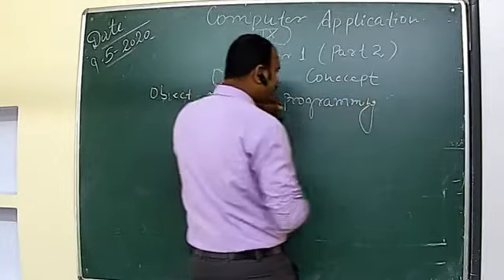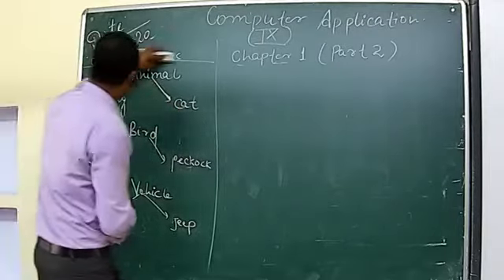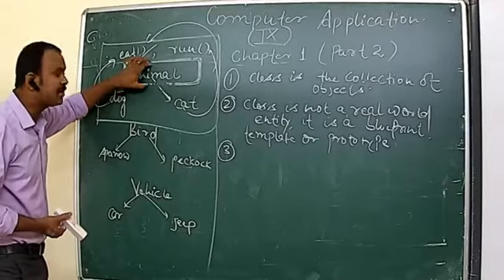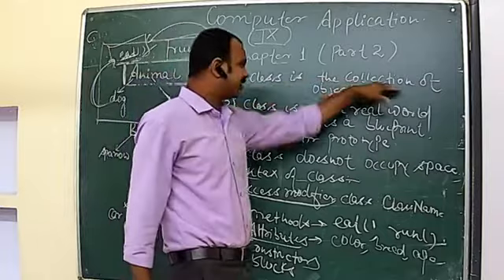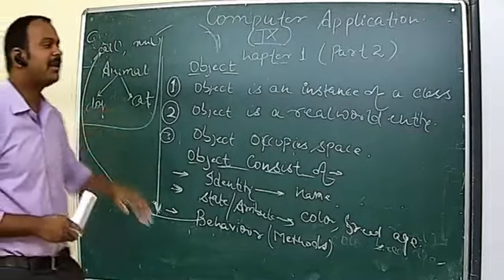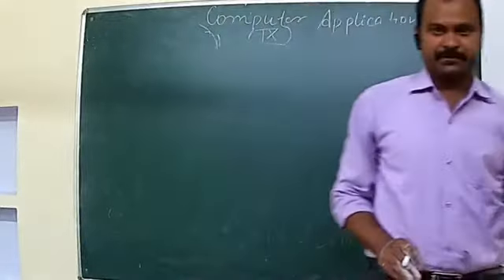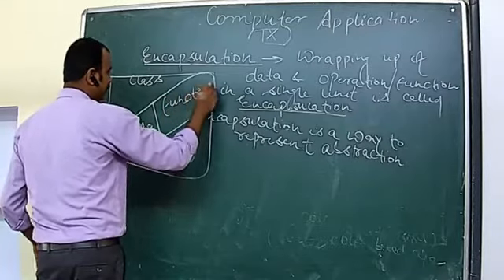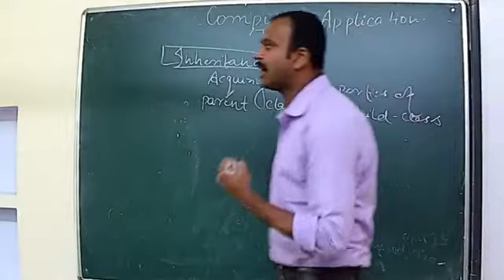Class IX CTS LESSON 1 PART 2